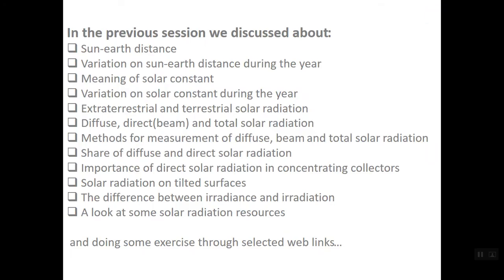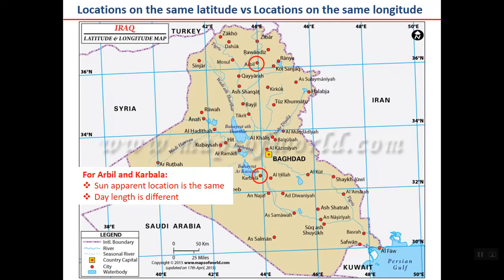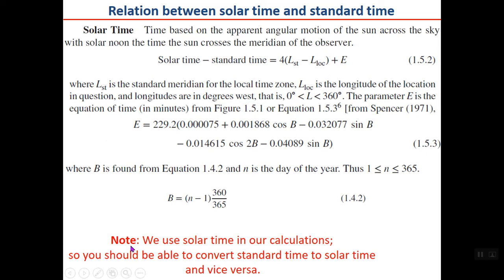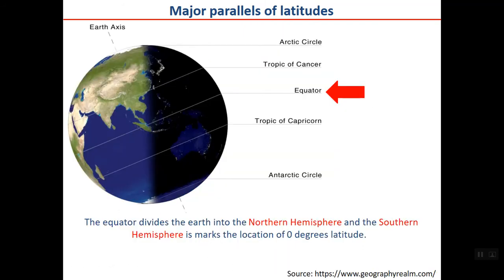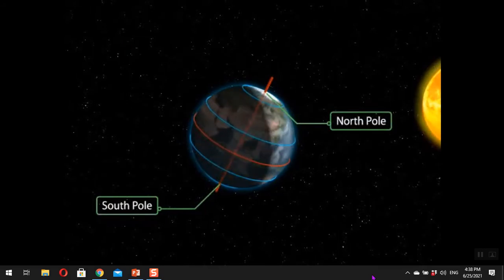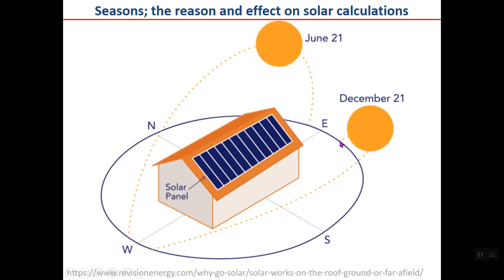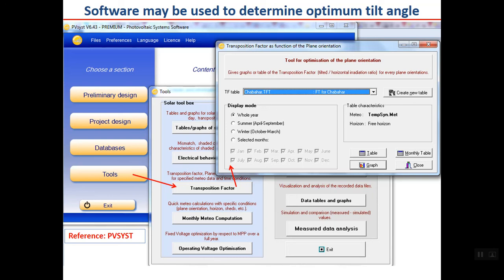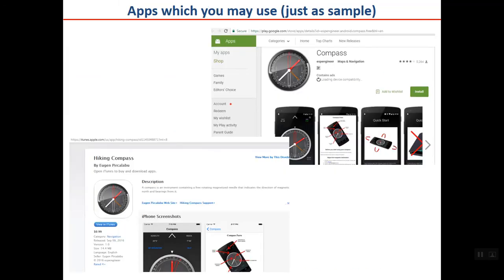Solar Energy Course, Lesson 3. Solar Radiation: Part 2